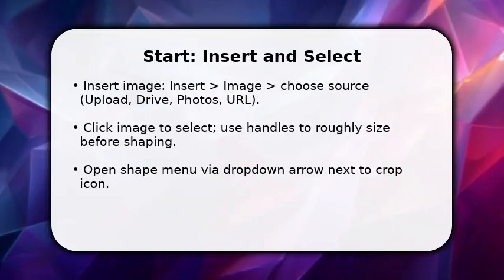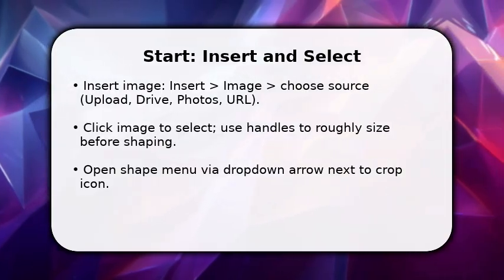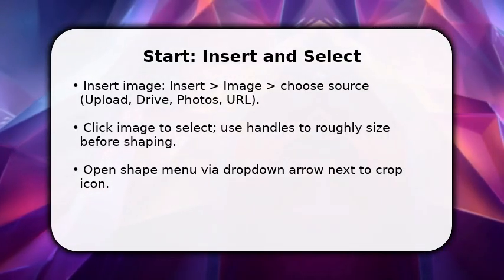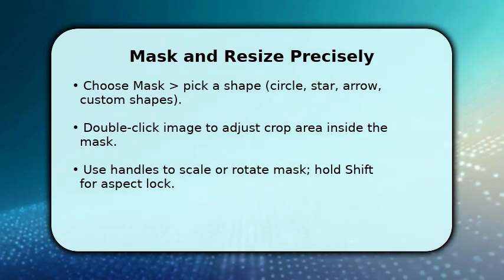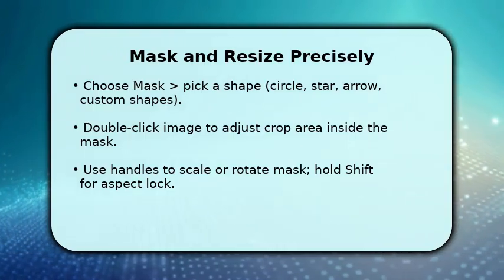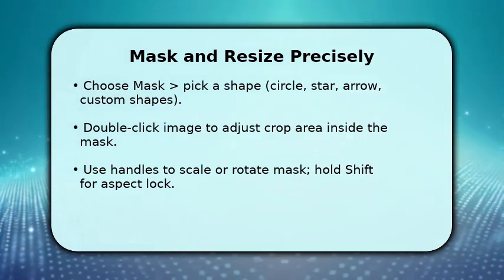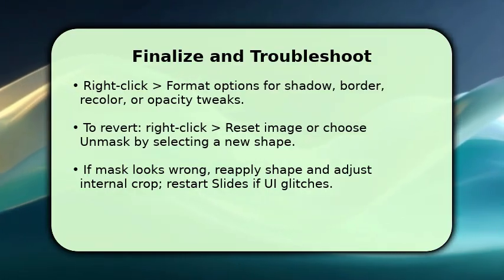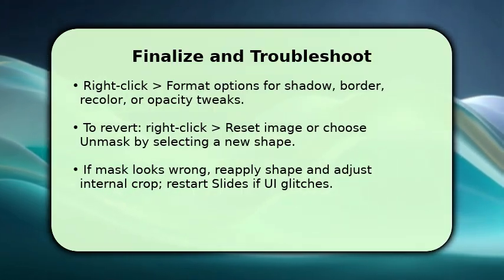How to Change Image Shape on Google Slides (only Way)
Learn the exclusive method to alter image shapes within Google Slides. This tutorial guides you through each step, ensuring your presentations have visually appealing graphics tailored specifically for professional settings.